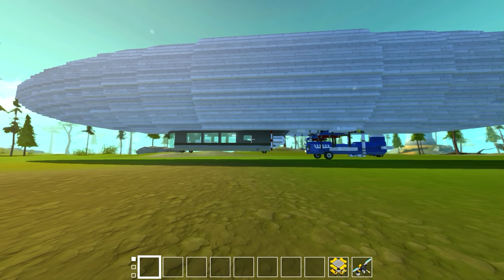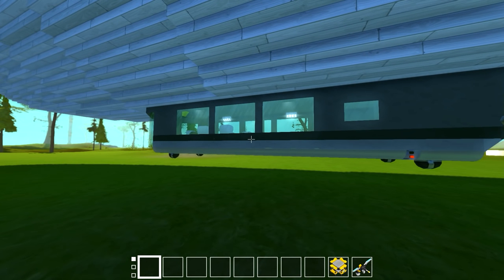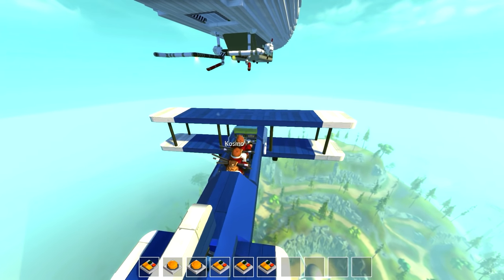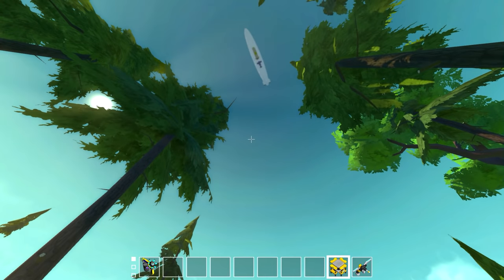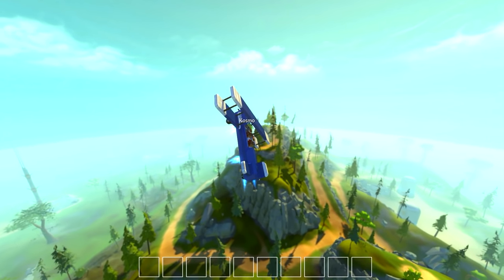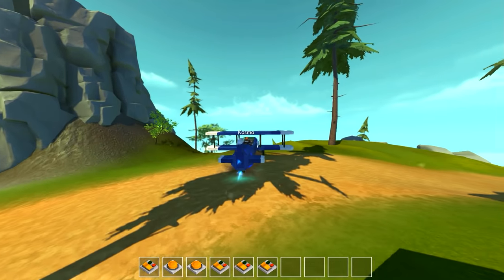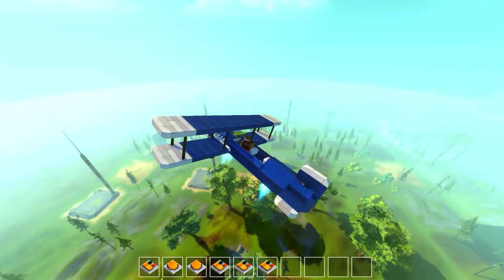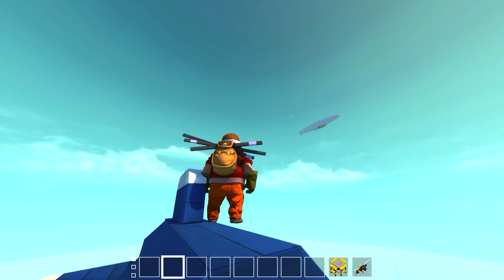AutoPilot Blimp with Detachable BiPlane! (Scrap Mechanic #128)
Hey everyone back today in Scrap Mechanic with another massive project; the AutoPilot Blimp! This massive airship is super stable, self balancing and comes with a built in autopilot for doing circles around the map! Grab the BiPlane and explore the world before redocking with the airship and continuing the adventure!